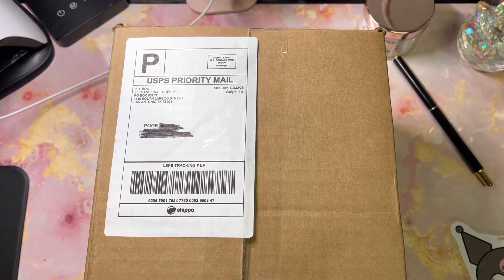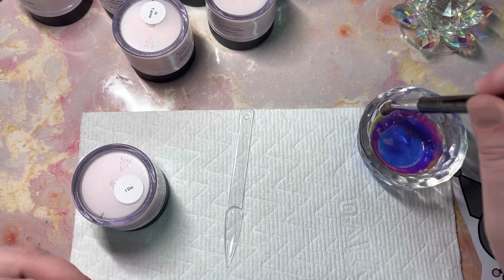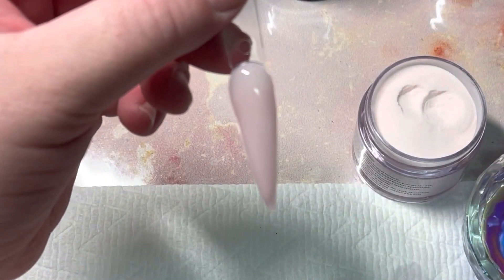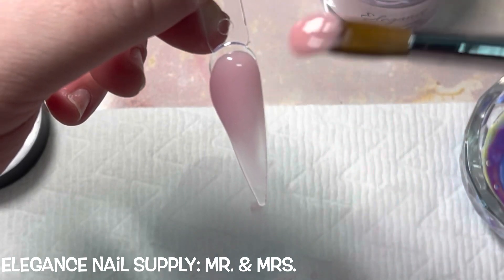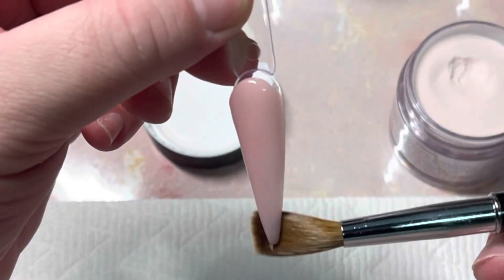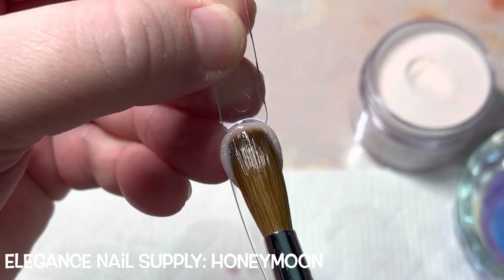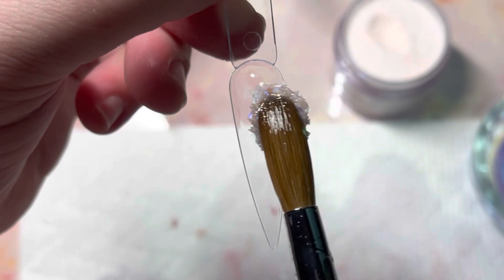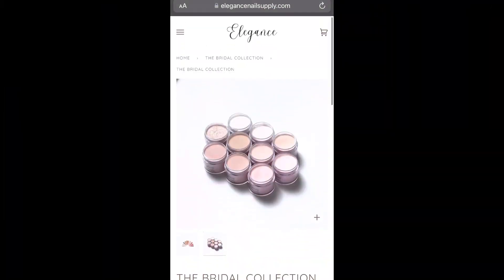ELEGANCE NAIL SUPPLY BRIDAL COLLECTION 👰🏻 🤵🏽 REVIEW/SWATCHES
PRODUCTS USED!

* Bride (Cover)
* Diamond (Glitter Cover)
* Honeymoon (Glitter Cover)
* 11.6.21 (Glitter Cover)
* Soulmate (Cover)
* Je T'aime (Cover)
* Marry Me (Cover)
* I Do (Cover)
* Forever & Always (Cover)
* Mr. & Mrs (Cover)